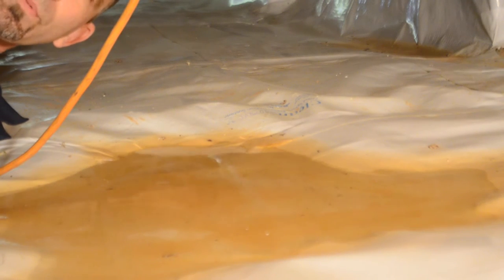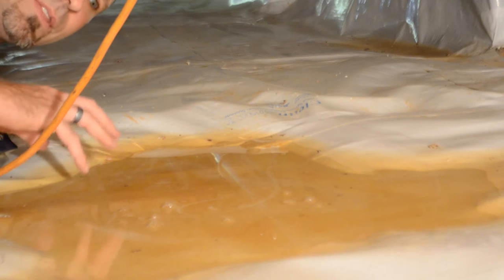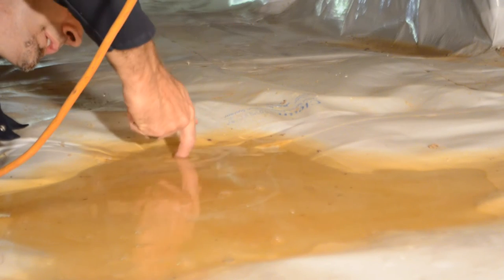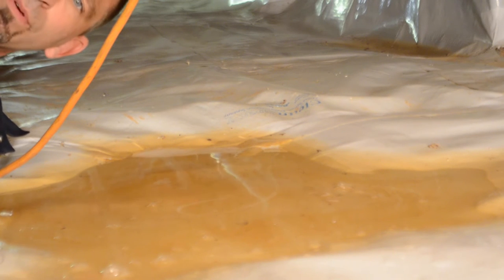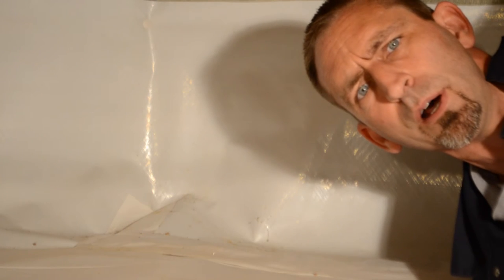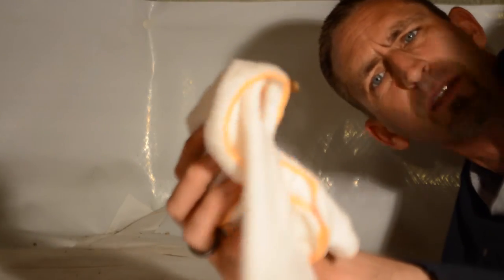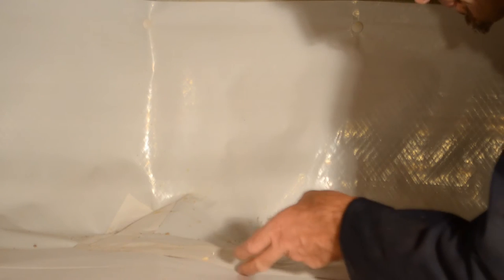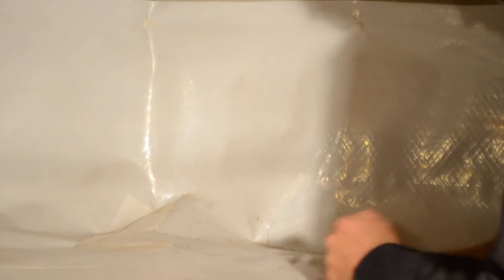Crawl Space Tape - How To Properly Install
If you're going to be taping your crawl space vapor barriers together, there's only one that's made to last, Waterproof Seam Tape™.
There's also some technique to taping your vapor barriers. This video will show you how to do it right so you don't have to go back and fix it later.

If you're looking to buy crawl space tape, here's where to get it.
CrawlSpaceRepair.com, LLC
Greenwood, South Carolina

Find the details about-